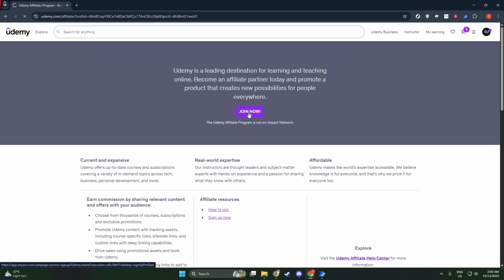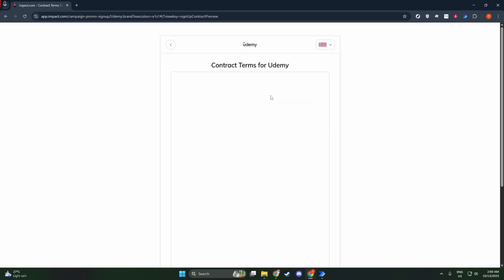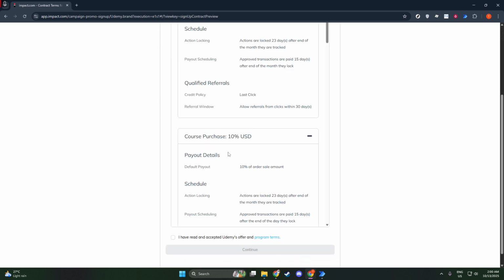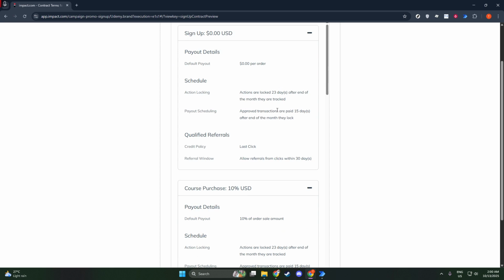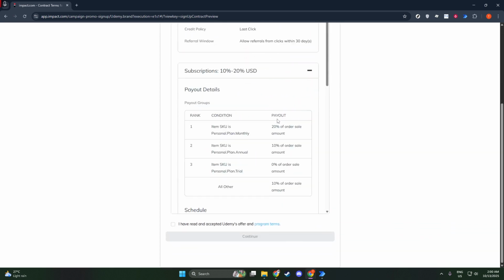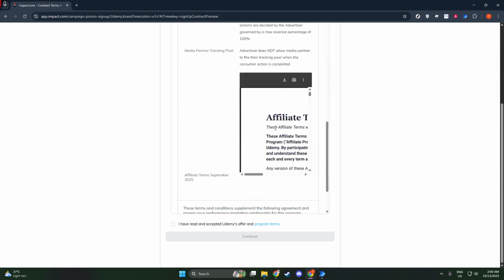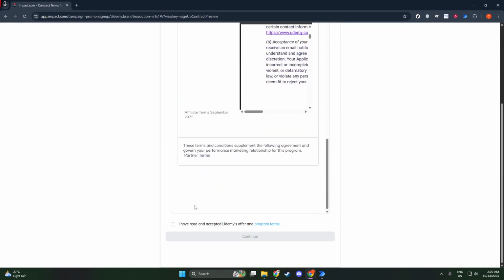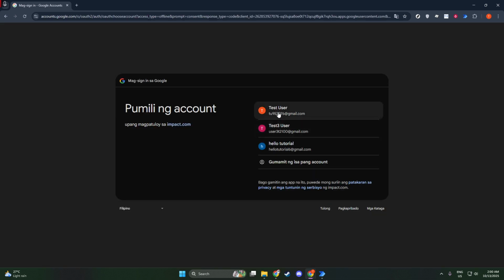How to Join Udemy Affiliate Program | Step-by-Step Tutorial 2025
In this video, we’ll show you how to join the Udemy Affiliate Program in 2025 and start earning commissions by promoting online courses. You’ll learn how to access the affiliate signup page, create your affiliate account through Udemy’s partner network (like Rakuten Advertising or Impact), and get approved as an affiliate. We’ll also cover how to generate affiliate links, track your performance, and share Udemy courses effectively to maximize your earnings. Perfect for content creators, bloggers, and marketers looking to monetize with Udemy.